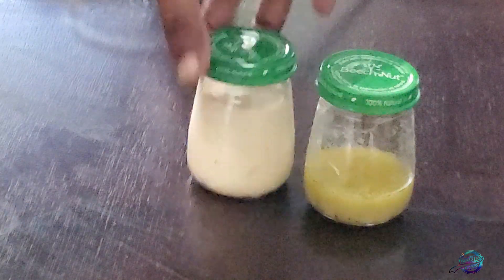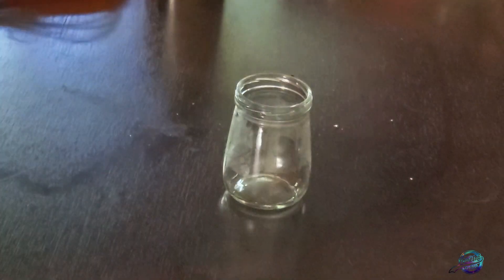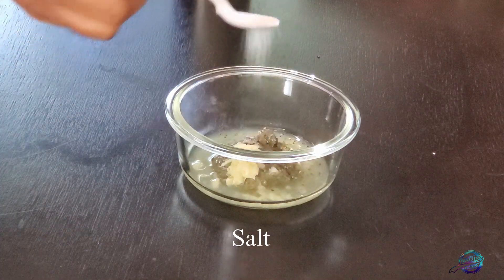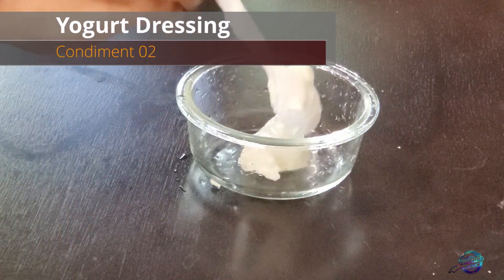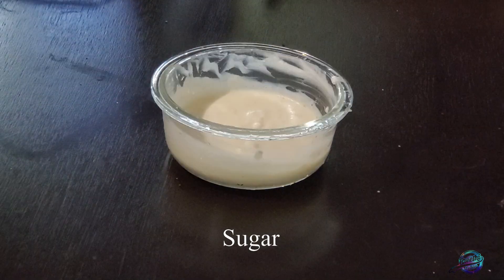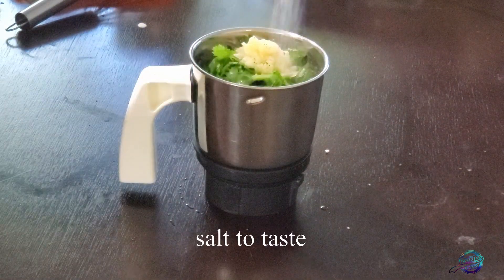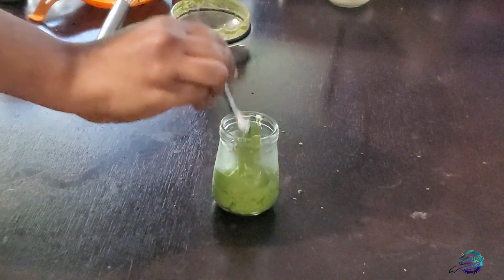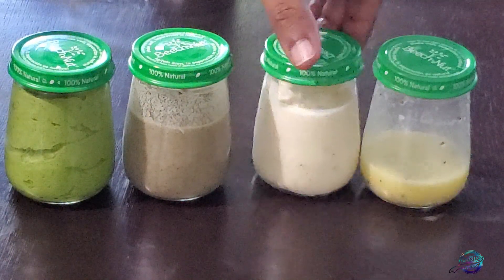How To Make HOMEMADE SALAD DRESSING | CONDIMENTS | 4 TYPES | NO PRESERVATIVES/CHEMICALS | HEALTHY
Watch this video to know how to make salad dressing at home.
Now no more store bought fat loaded dressings.
You can now make easy , super tasty and healthy salad dressing at home without any preservatives or chemicals.

TAHINI DRESSING

Tahini sauce
Minced garlic
Lemon juice
Black pepper
Salt
Water
Olive oil

YOGURT DRESSING

Plain Yogurt/Curd
Minced garlic
Lemon juice
Black pepper
Salt
Onion Powder
Sugar
Olive Oil

CREAMY CORIANDER - Indian Pesto

Roasted Almonds
Coriander leaves
Minced garlic
Lemon juice
Black pepper
Salt
Olive Oil

LEMON- OIL DRESSING

Lemon juice
Olive oil
Black pepper
Minced garlic

Click bell icon to get notifications about new videos

Tools used:
Camera : Samsung S10 plus